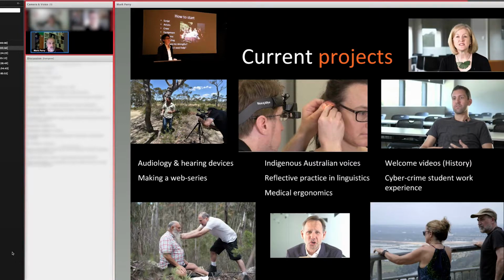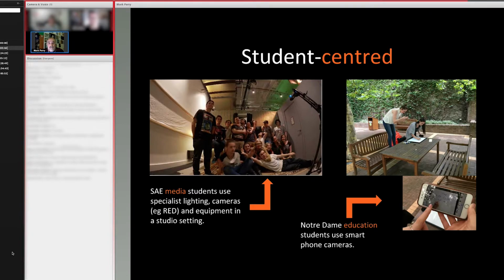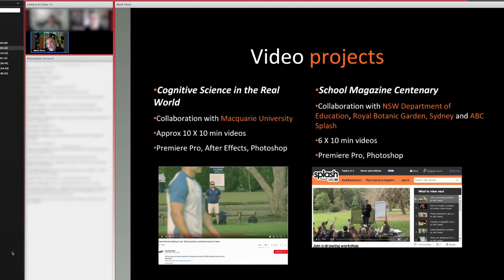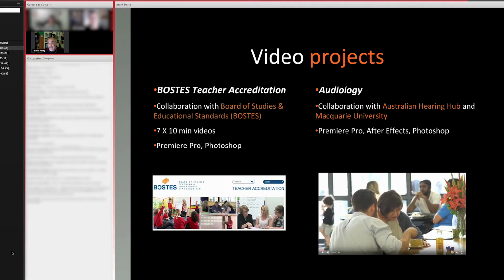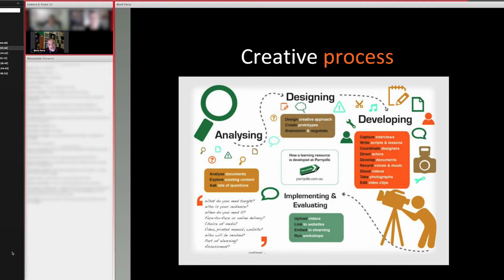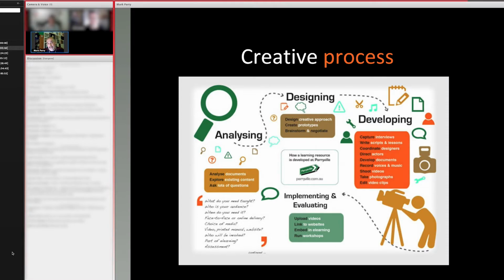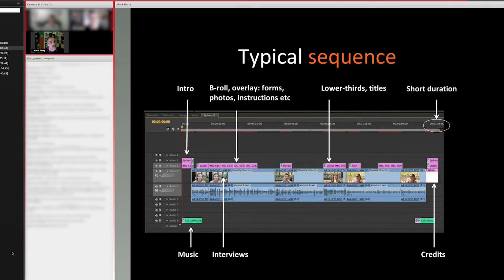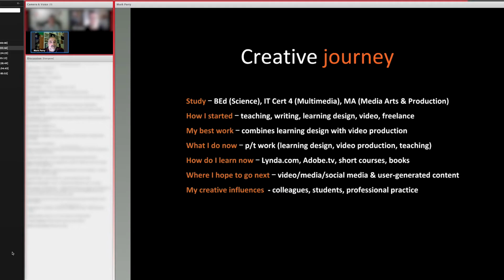Mark Parry: Guest Speaker, Adobe Education Exchange, Jan2018